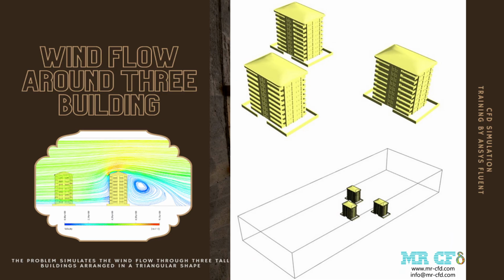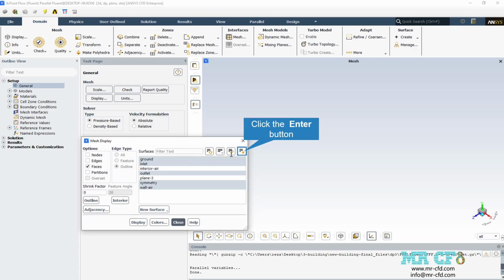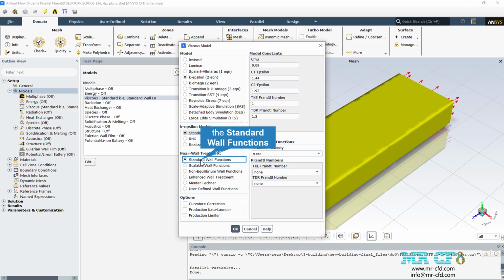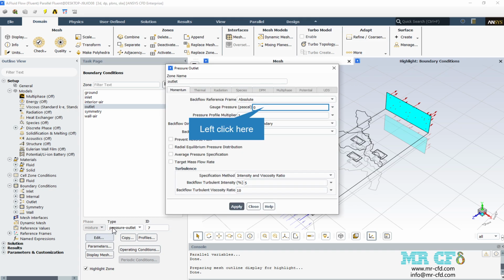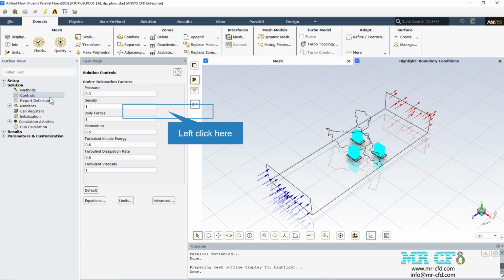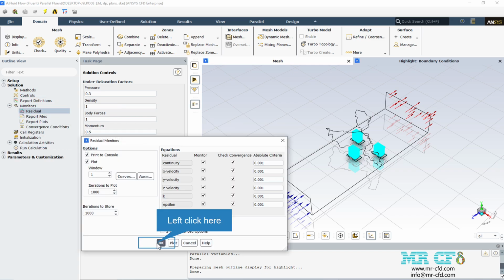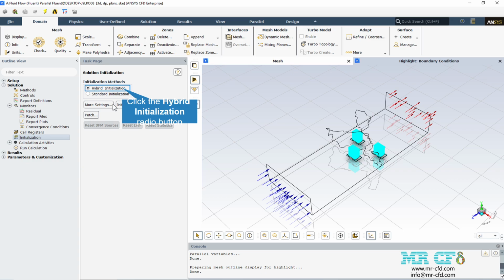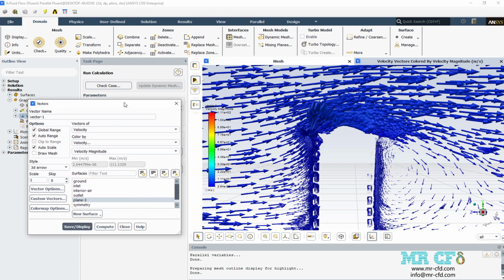Wind Flow Around Three Buildings CFD Simulation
"Welcome to our General CFD: BEGINNER series! In this comprehensive training video, we’ll explore the basics of Computational Fluid Dynamics using ANSYS Fluent to simulate wind flow around three buildings.

This beginner-friendly tutorial will guide you through:

Creating a simple 3D model of three buildings
Setting up a basic mesh for urban wind flow simulation
Choosing appropriate boundary conditions for atmospheric flow
Selecting and applying a suitable turbulence model
Running the simulation and interpreting results
You’ll learn how to:

Navigate the ANSYS Fluent interface
Set up a basic wind flow problem
Visualize velocity and pressure fields around buildings
Understand the basics of urban aerodynamics
Identify areas of high and low wind speeds in urban settings
Perfect for students, hobbyists, or professionals new to CFD, this simulation provides a gentle introduction to urban wind flow modeling. You’ll gain practical skills applicable to urban planning, pedestrian comfort studies, and basic environmental analysis.

Join us on this exciting journey into the world of CFD and discover how to model real-world wind patterns using ANSYS Fluent. No prior CFD experience required!"